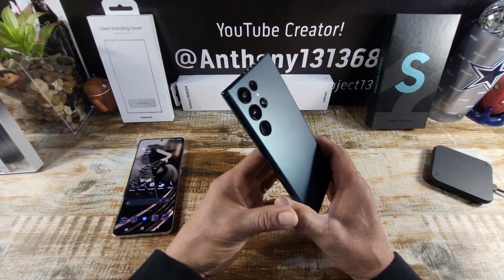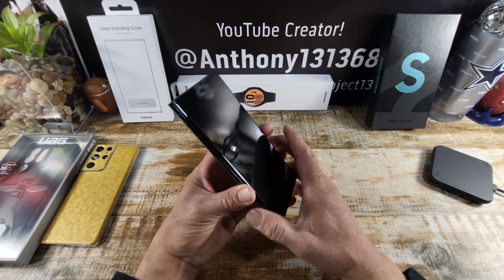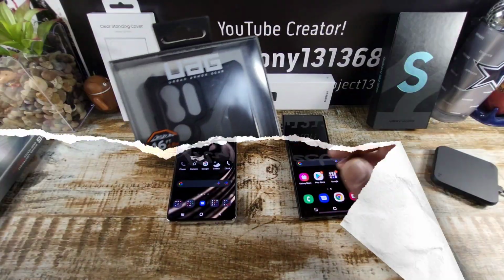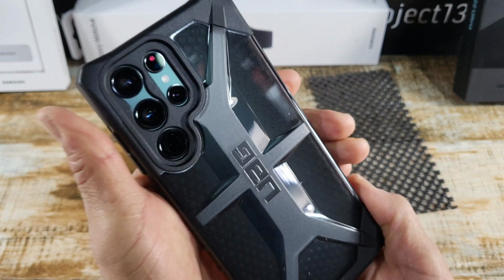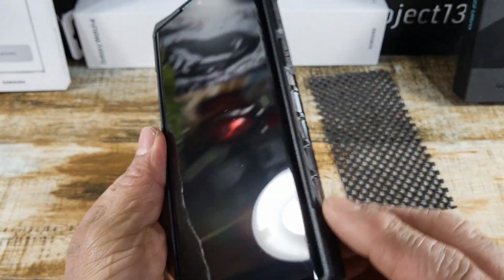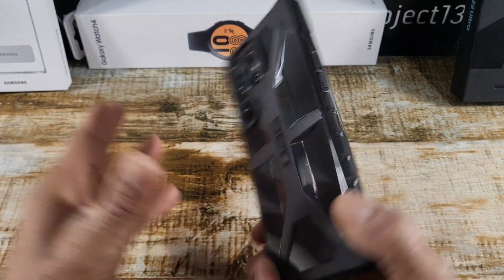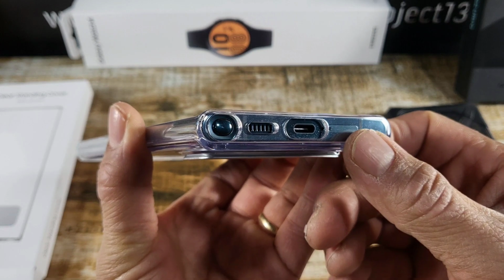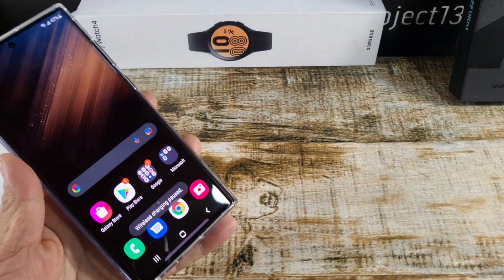Samsung Galaxy S22 Ultra Unboxing | UAG Plasma Series & Samsung Clear Case W/Kickstand Case Reviews